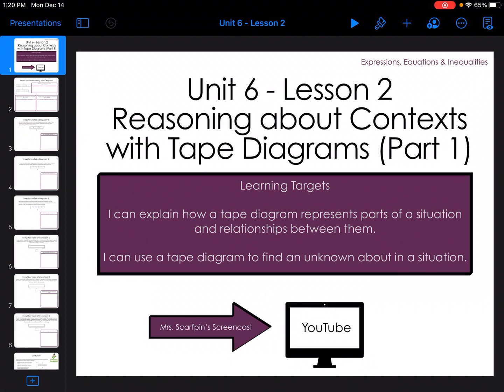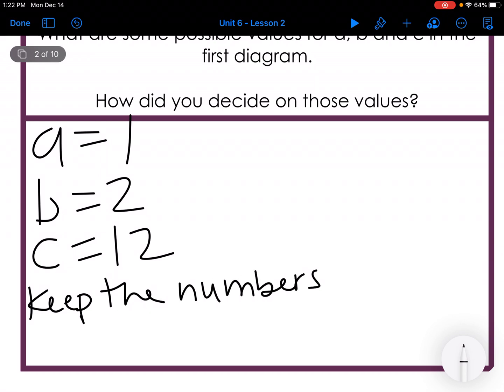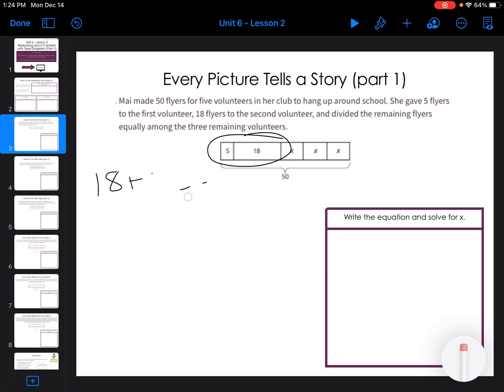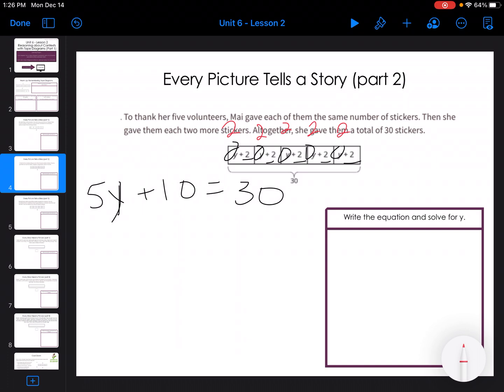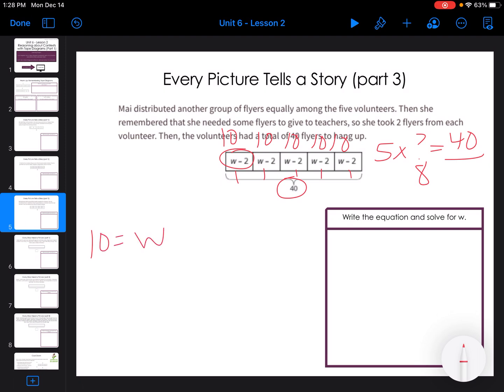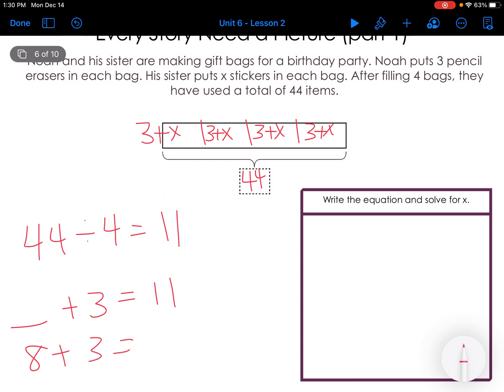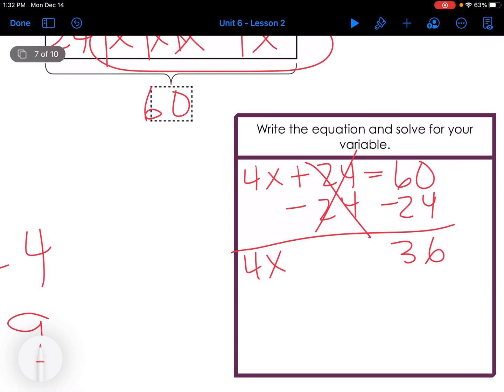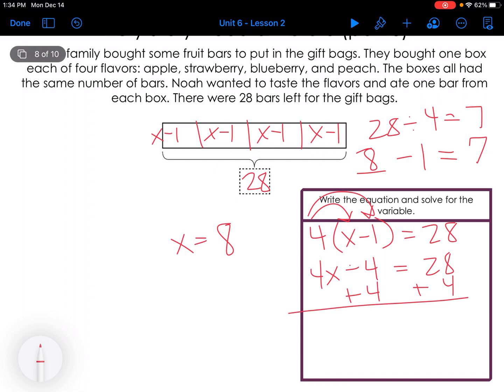Unit 6: Lesson 2